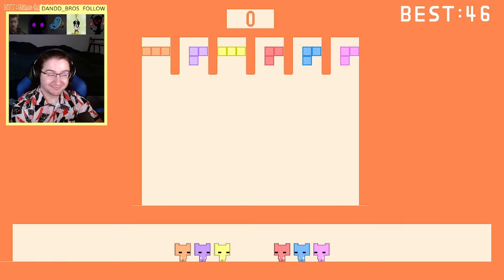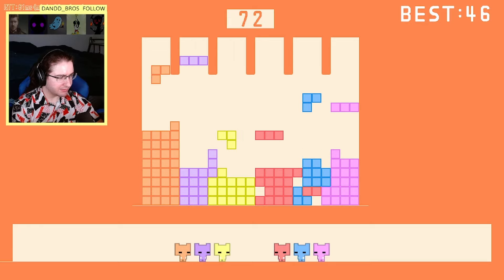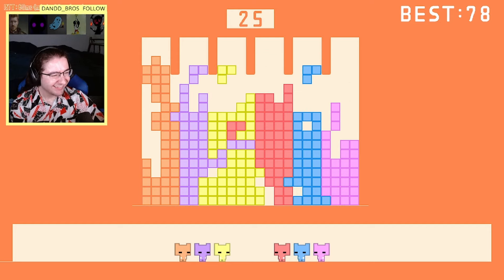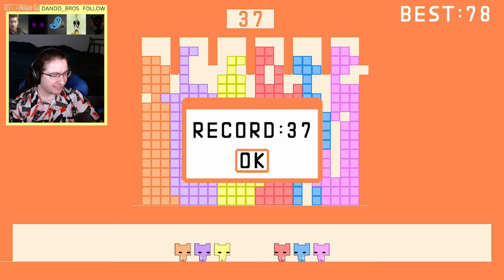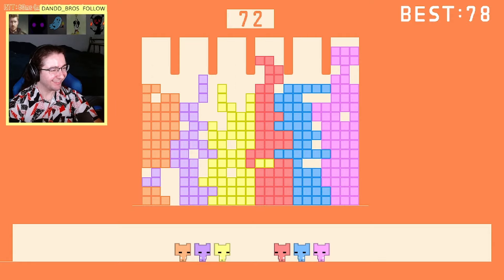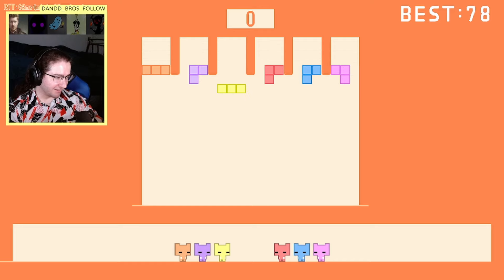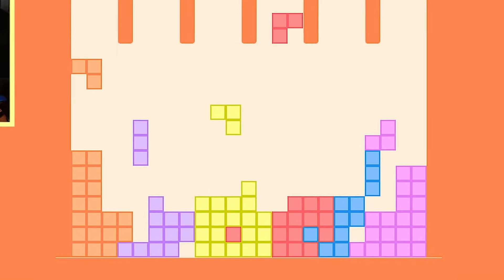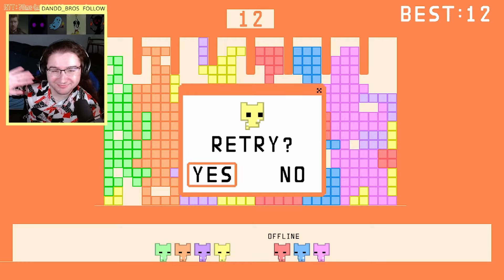6 Player Co-op Tetris! - Pico Park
The Kaitobyte crew are teaming up for an absurdly chaotic Tetris challenge, and their teamwork will need to be PERFECT in order to succeed.

The Kaitobyte crew has never had perfect teamwork in their lives, and today is not the day they start. Whether it is intentional trolling, an accidental rotation, or just some good old panicked placing, this Tetris challenge rapidly devolves into a disaster.

Katiobyte is joined by VitalKingJay, LJ, ExiT, P3numbru, and, for the first time on the channel, Captain Schwifty!

Edited by VitalKingJay